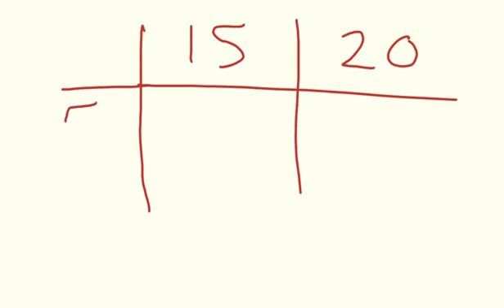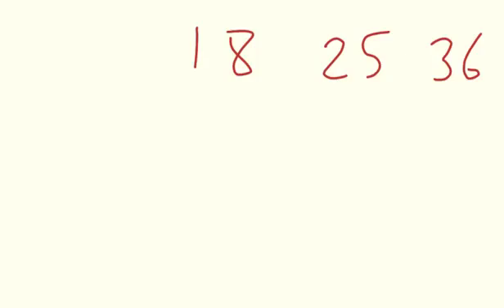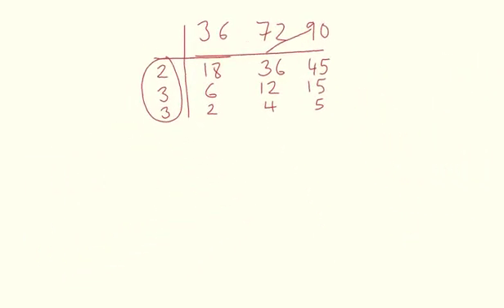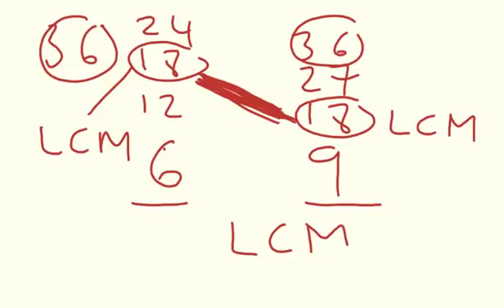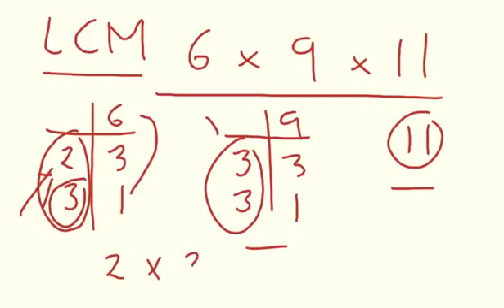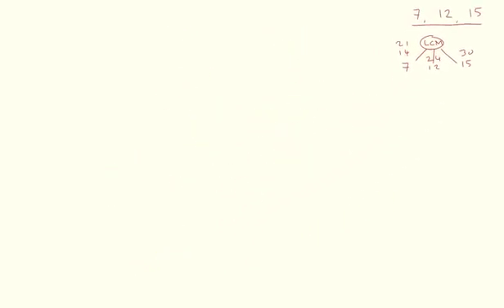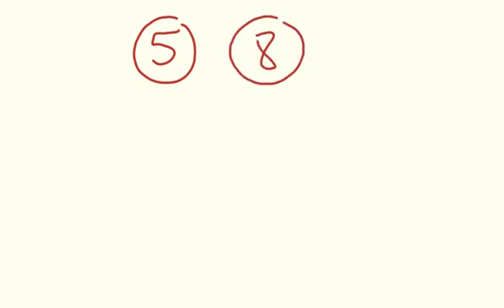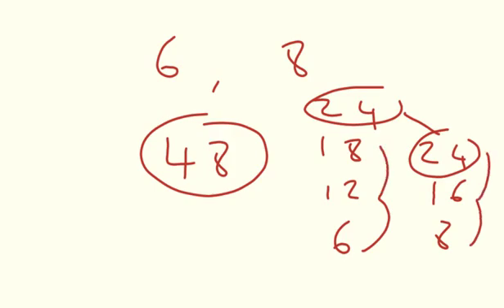11 Plus Maths Module 2.3 HCF and LCM